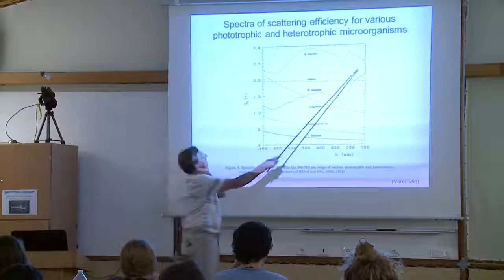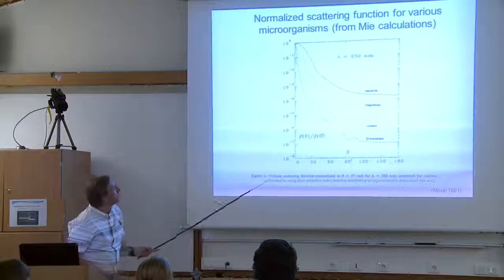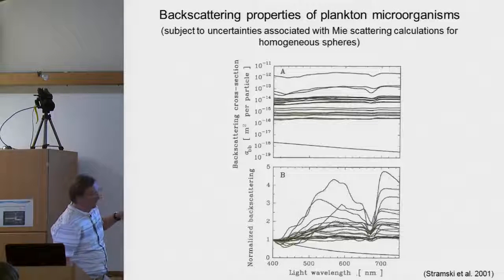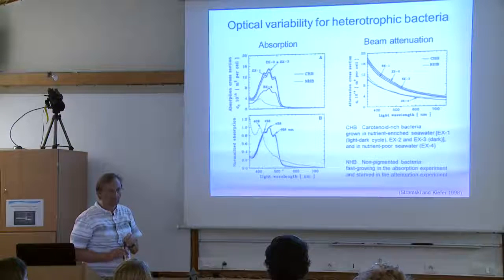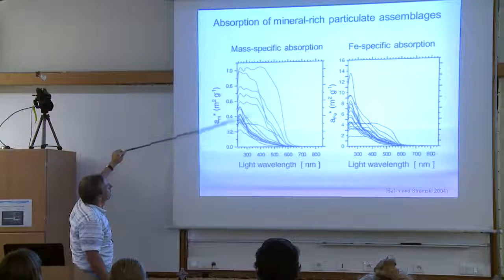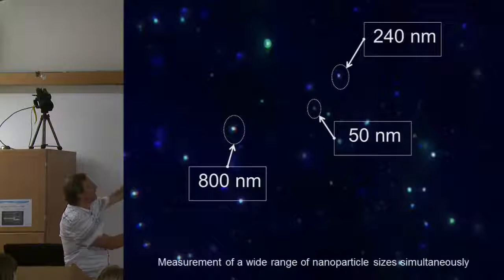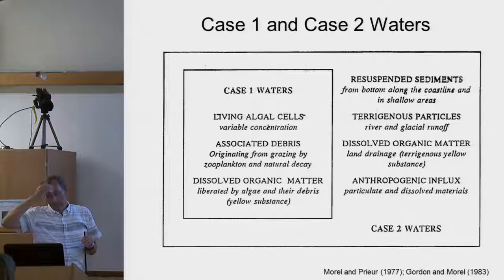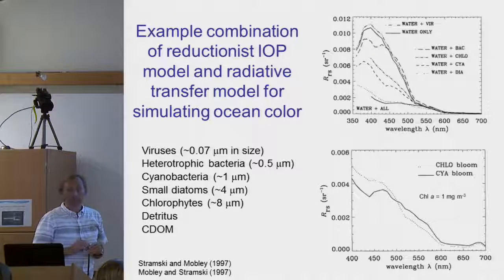07 Dariusz Stramski Optics of Marine Particles 2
IOCCG Summer Lecture Series 2016:  Lecture by Dr. Dariusz Stramski (Scripps Institution of Oceanography, USA): Optics of Marine Particles - 2